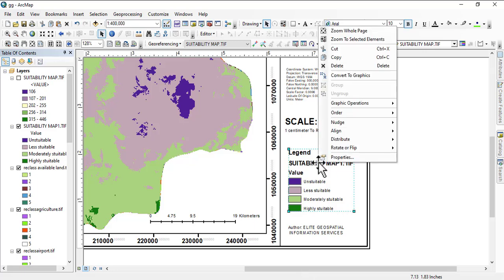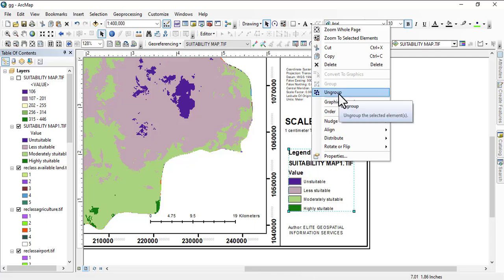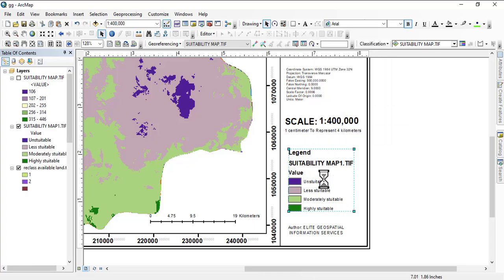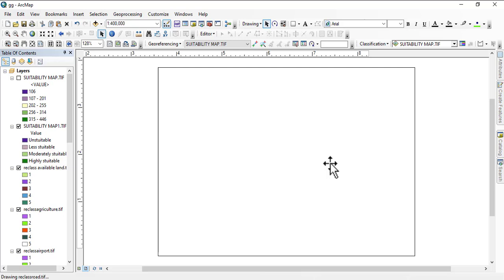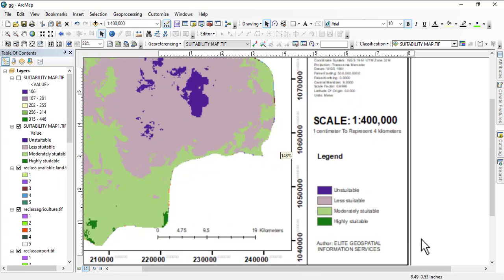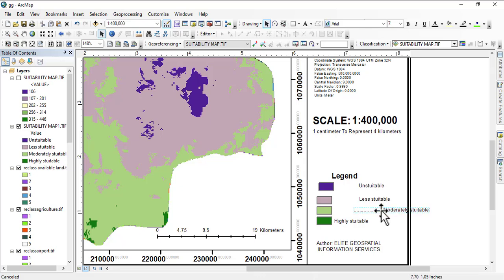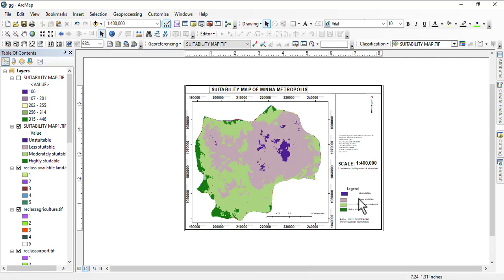ArcGIS Desktop I beginner to pro I 13 map making I No.5I Legend editing